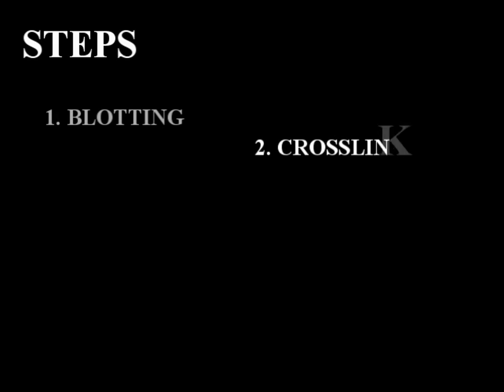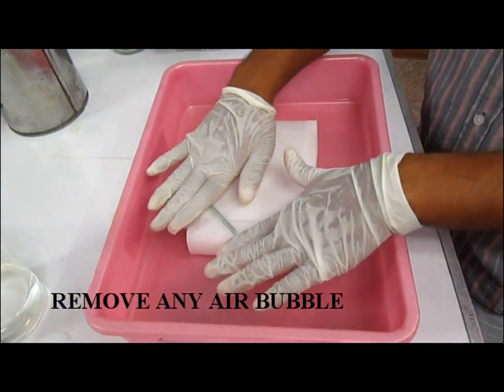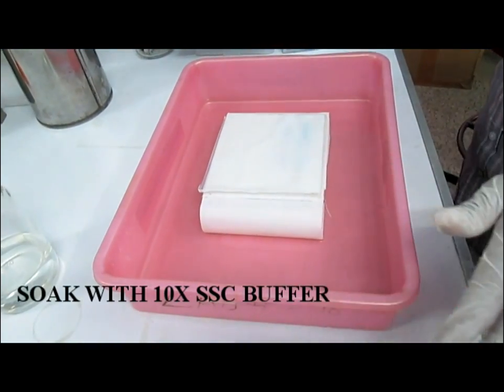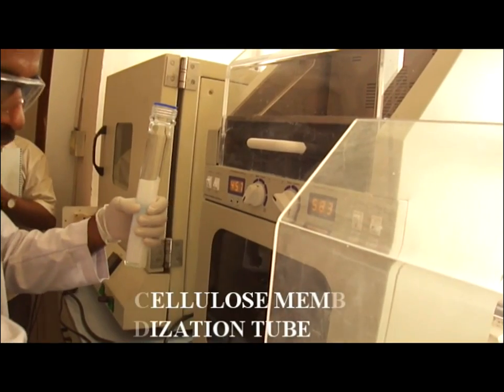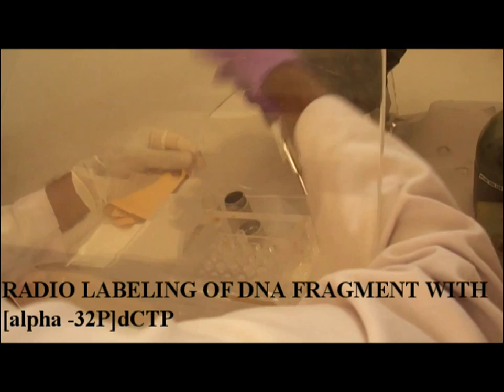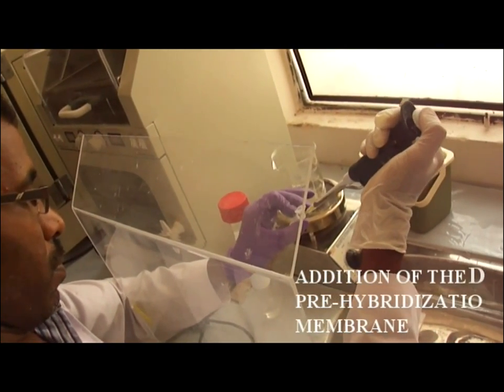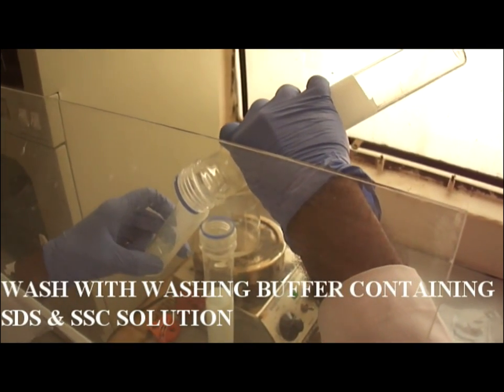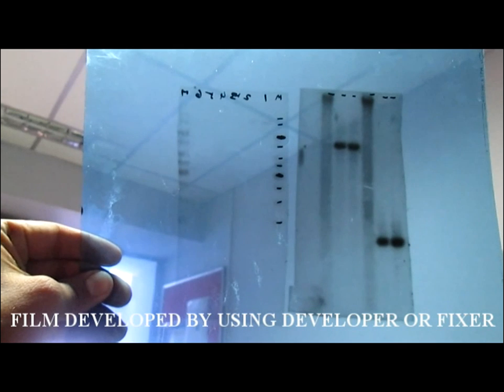Southern Blotting technique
Southern blotting combines transfer of electrophoresis-separated DNA fragments to a filter membrane and subsequent fragment detection by probe hybridization. The method is named after its inventor, the British biologist Edwin Southern

Hybridization of the probe to a specific DNA fragment on the filter membrane indicates that this fragment contains DNA sequence that is complementary to the probe. The transfer step of the DNA from the electrophoresis gel to a membrane permits easy binding of the labeled hybridization probe to the size-fractionated DNA. It also allows for the fixation of the target-probe hybrids, required for analysis by autoradiography or other detection methods. Southern blots performed with restriction enzyme-digested genomic DNA may be used to determine the number of sequences (e.g., gene copies) in a genome